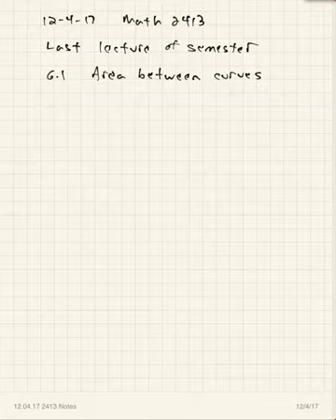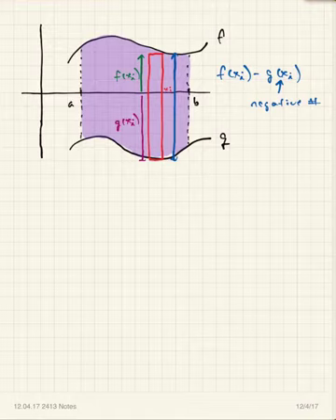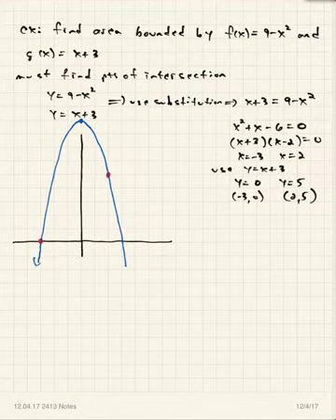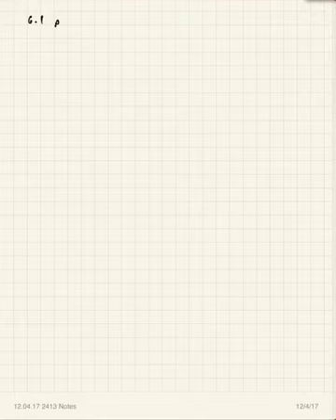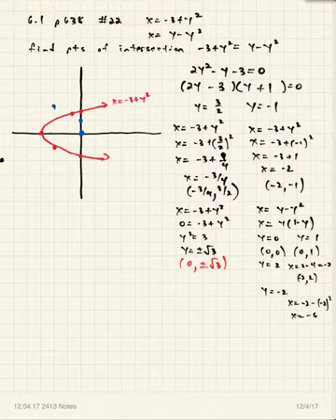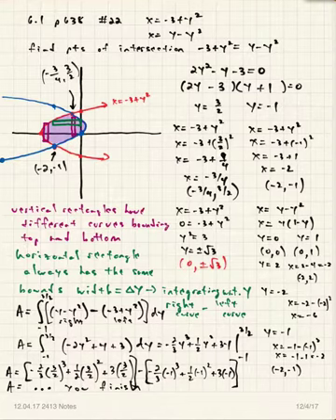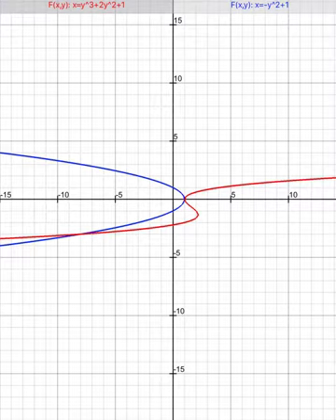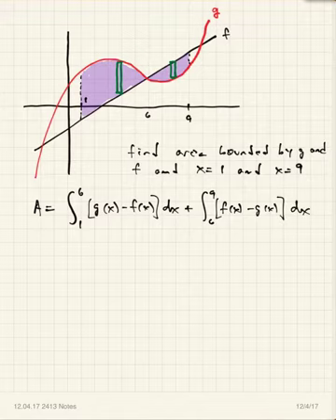12-04-17 2413 lecture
6.1 Area between two curves